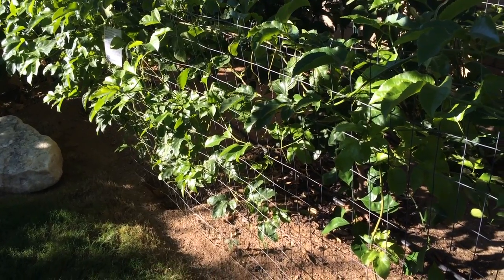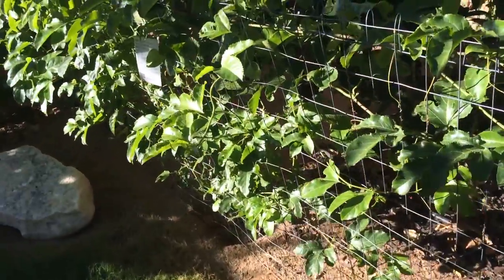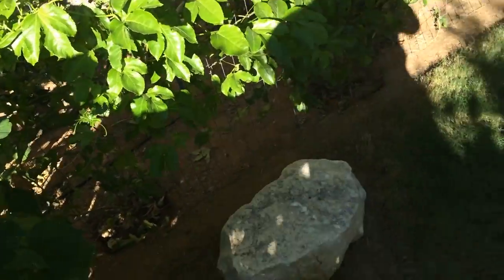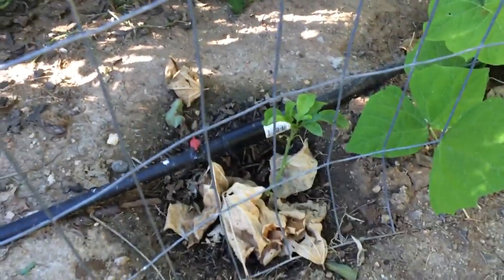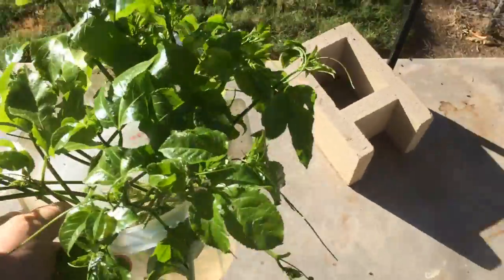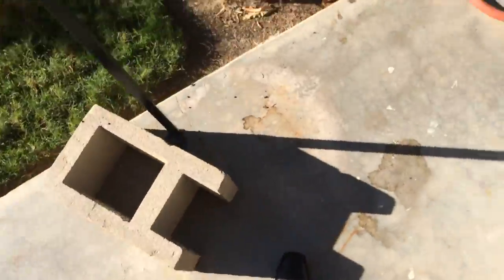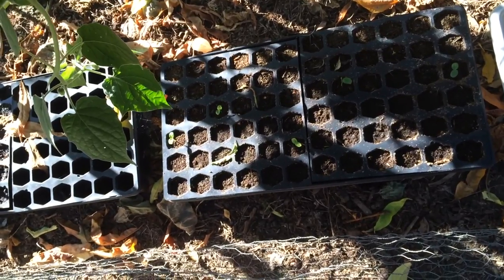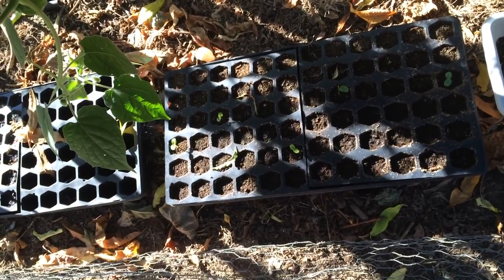New Growths and Cuts - Passion Fruit Update 10-24-15 (High Density Espalier Gardener)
High Density Espalier Gardener - Passion Fruit Update 10-24-15